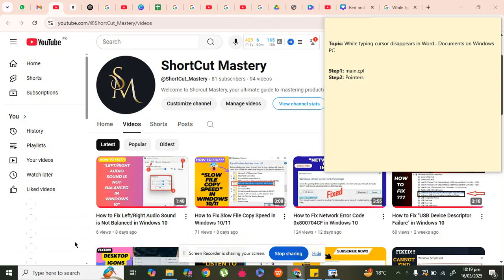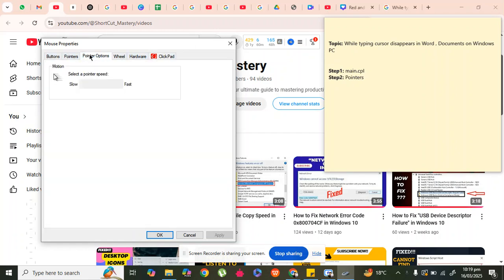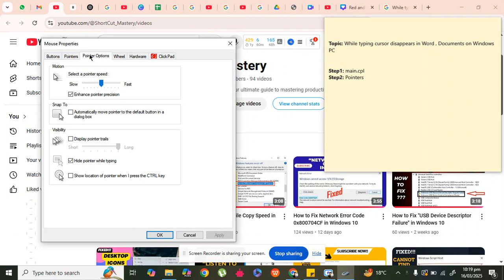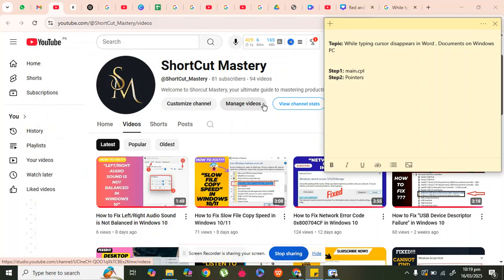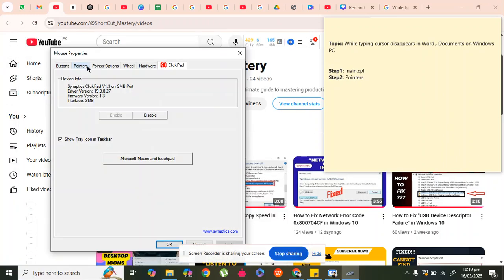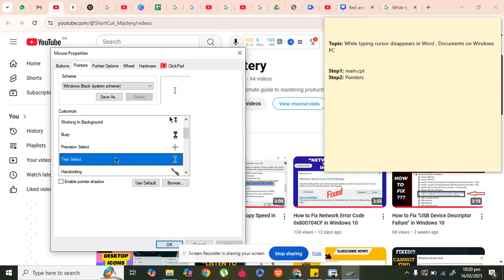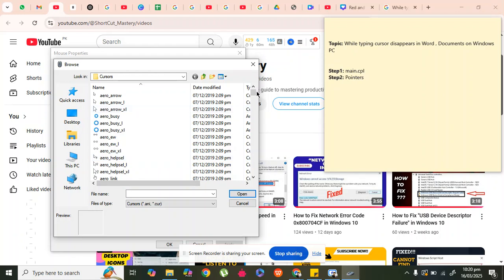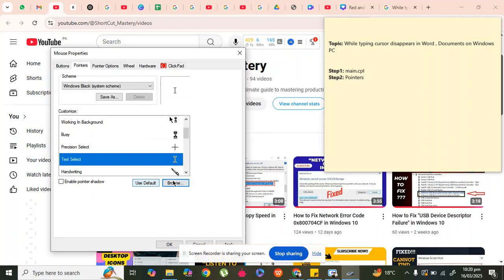Fix Cursor Disappearing While Typing in Word & Documents | Windows 10/11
Is your cursor disappearing while typing in Microsoft Word or other documents on your Windows PC?

This can be frustrating, but don't worry!
In this video, we'll walk you through step-by-step solutions to fix the disappearing cursor issue. Whether it's due to incorrect settings, driver issues, or software conflicts, we’ve got you covered.

Watch now and get your typing experience back to normal!